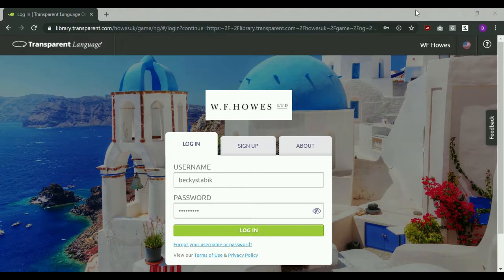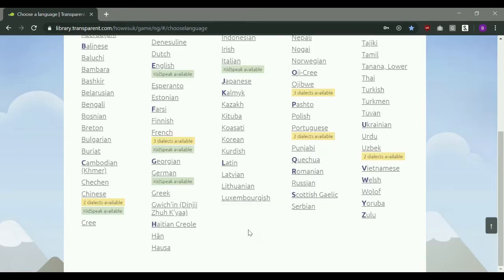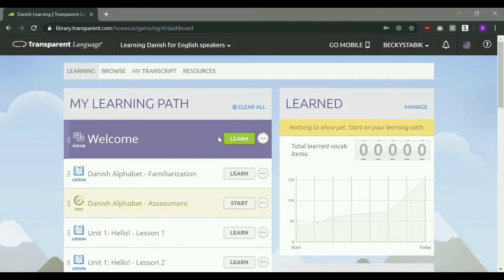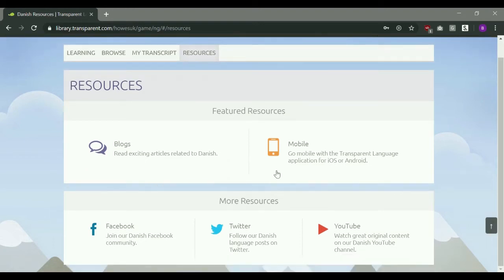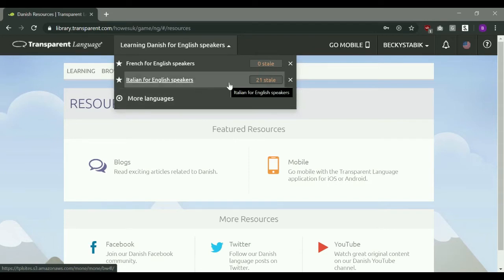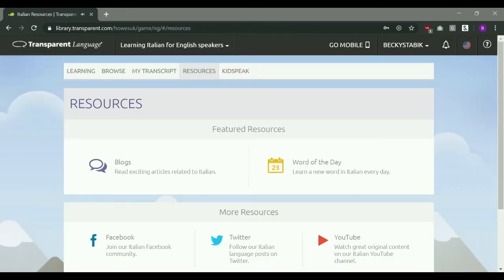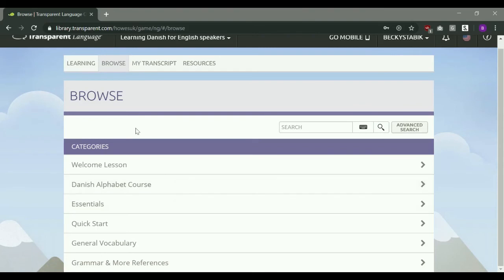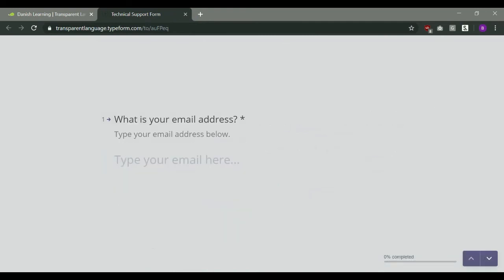Learn languages for free on Transparent Language Online | Webinar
Find out how to use the Transparent Language Online platform to learn a language.